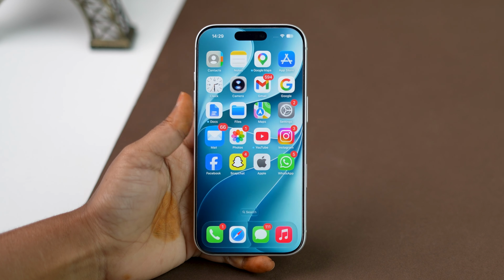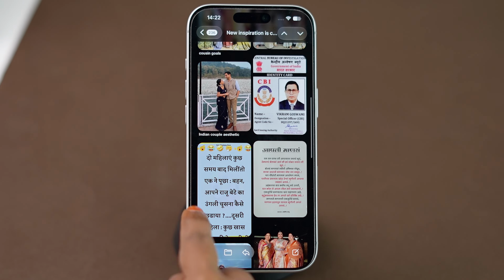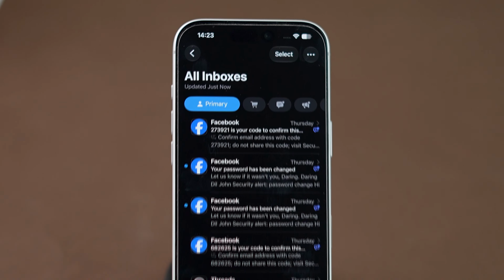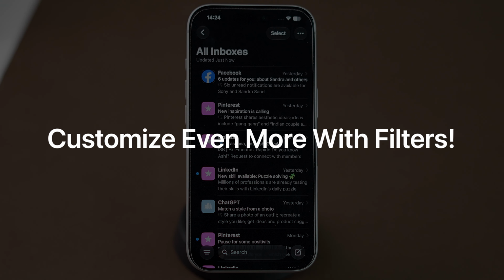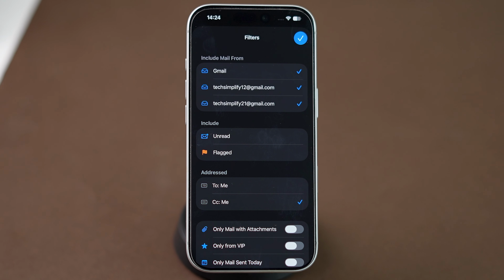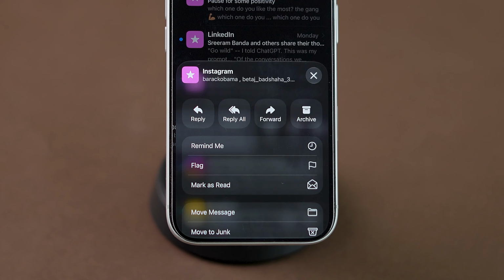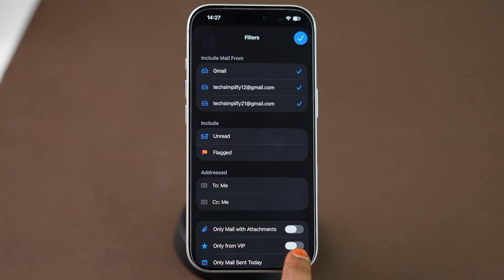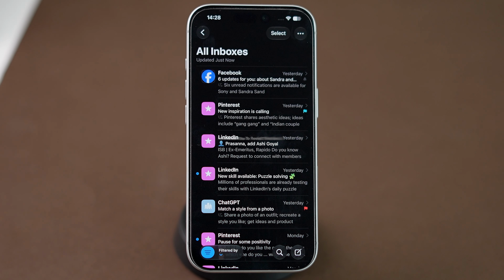You're Checking Your iPhone Email Wrong! Try This Instead.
Discover the most efficient way to check your iPhone email with this simple yet effective technique. Learn how to streamline your email checking process and boost your productivity. If you're tired of sifting through cluttered inboxes and missed emails, this video is for you. Get ready to revolutionize the way you manage your iPhone email and take your mobile organization to the next level. Try this alternative method today and experience the difference for yourself.